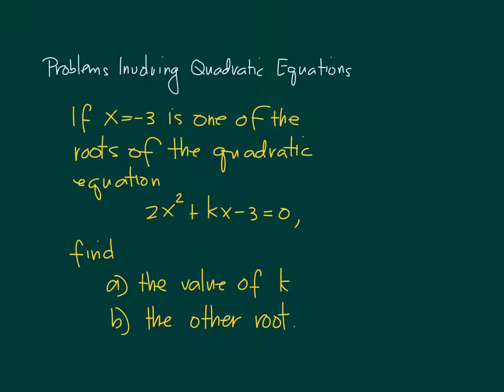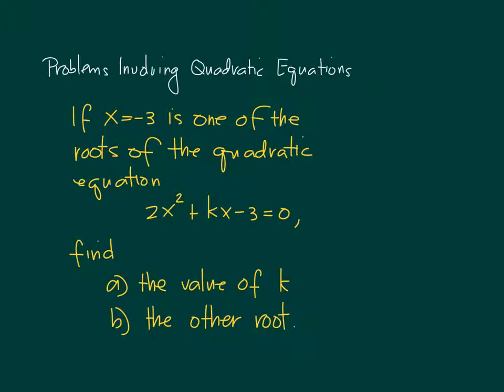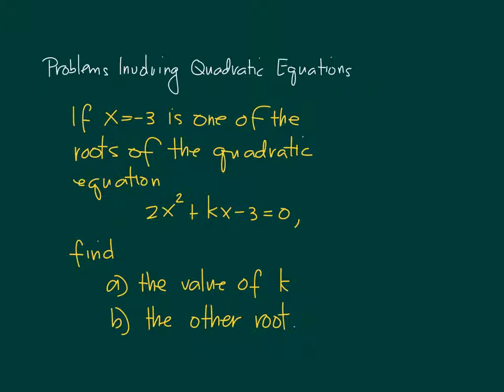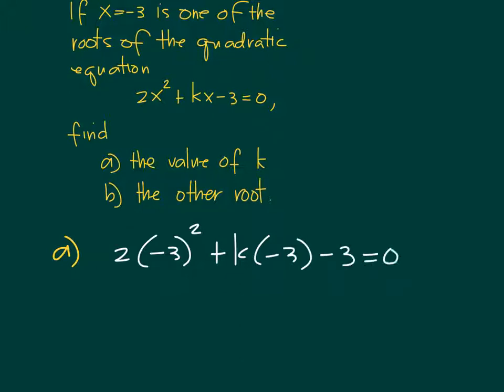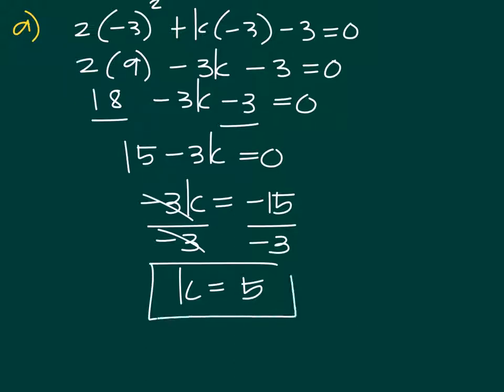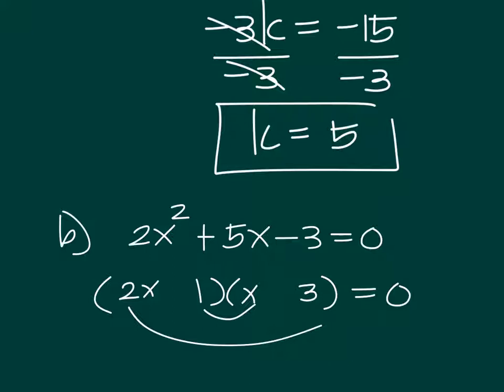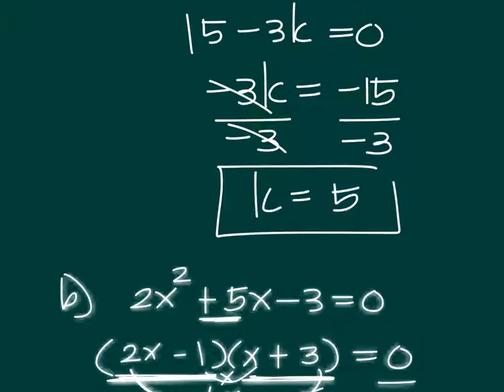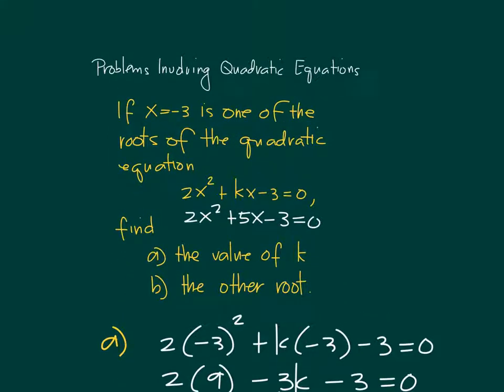Poblems Involving Quadratic Equations (Finding k and finding the other root)